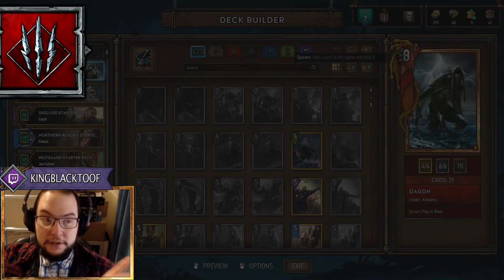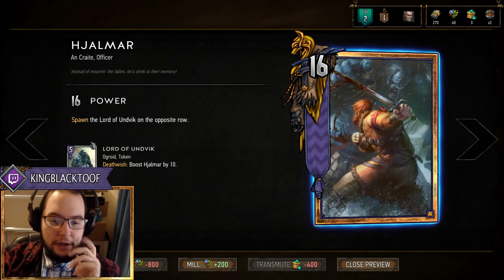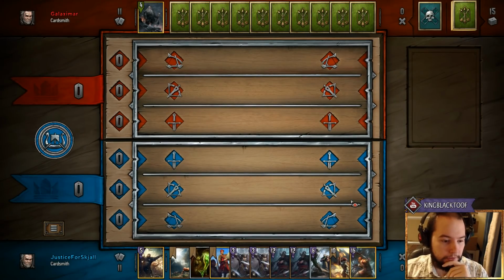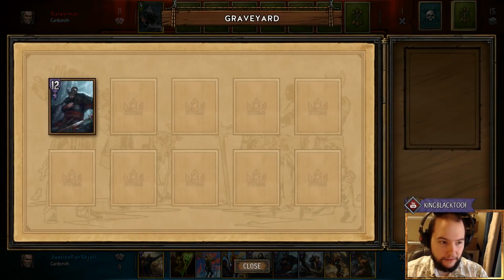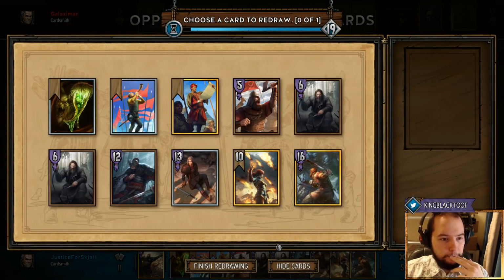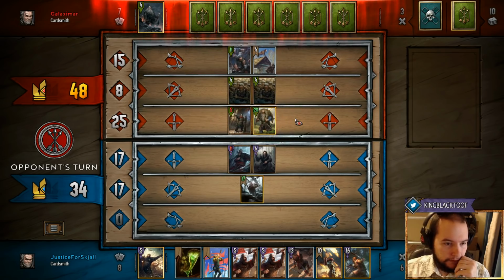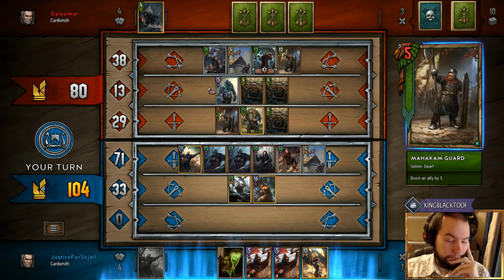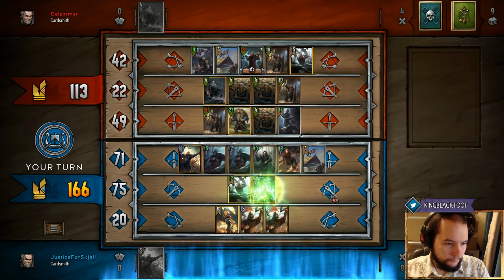Beginner's Guide F2P Series - #3 Skellige Starter Deck Tips | Gwent Midwinter Update